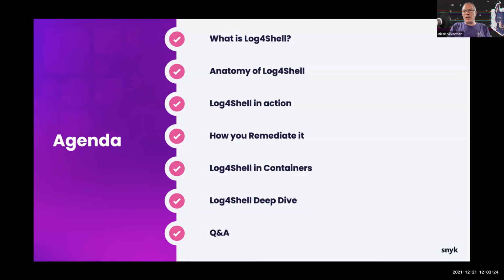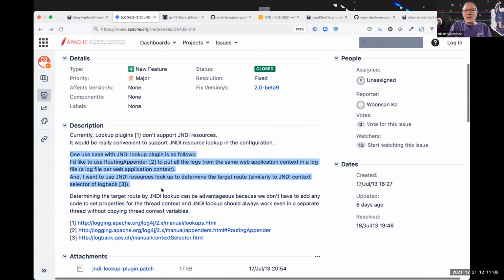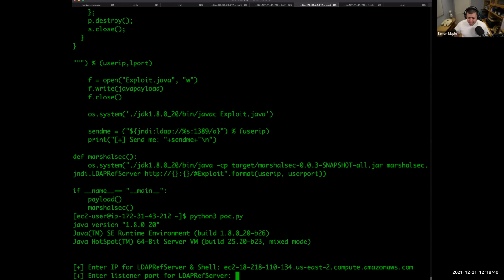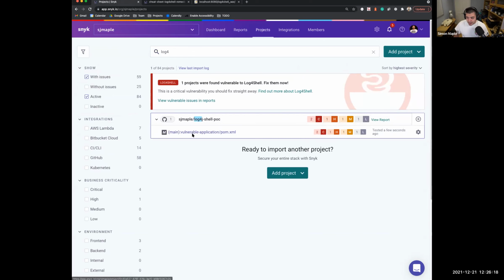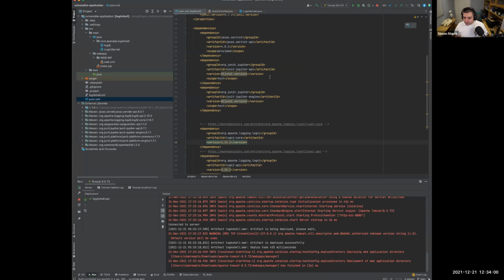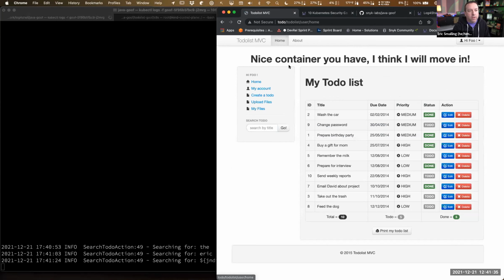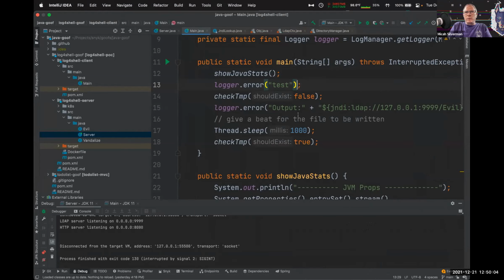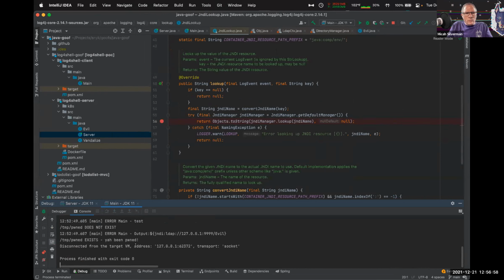Snyk Log4Shell Stranger Danger Live Hack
Note: As of Dec. 28, 2 PM PST, we recommend upgrading to the latest Log4j version.
In this recorded session, we present a live hack webinar on the Log4Shell exploit. We give a brief overview of the vulnerability and dive right into some examples of the exploit in action. We then show several real-world remediation approaches as well as other fixes outside code.

We give a final round of fun demos, including container and IaC hacks as well as Java-based game hacks. We wrap up with a great list of takeaway resources and answer your questions.